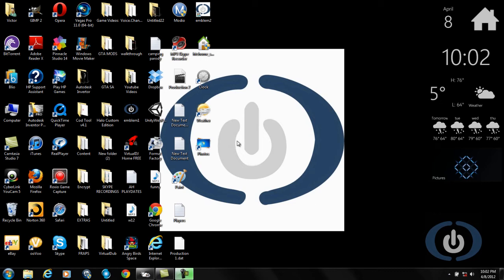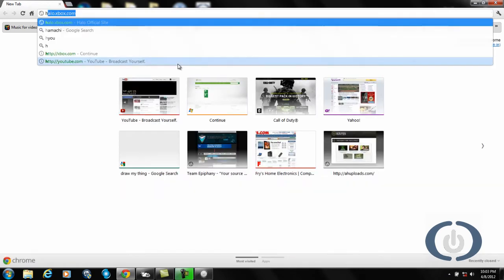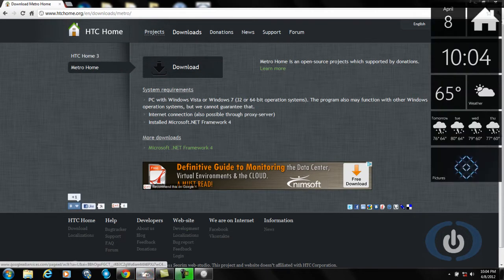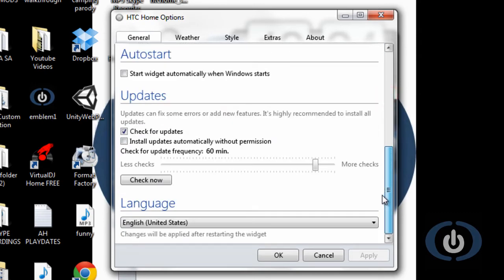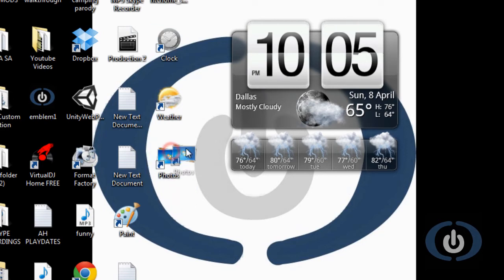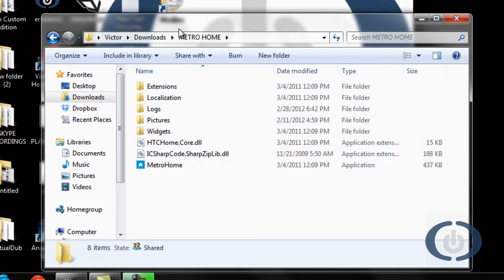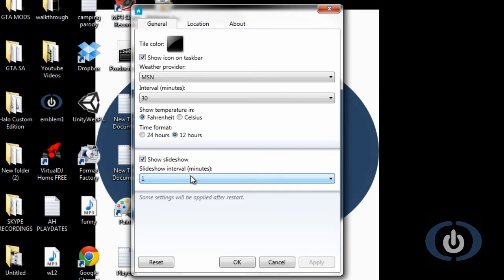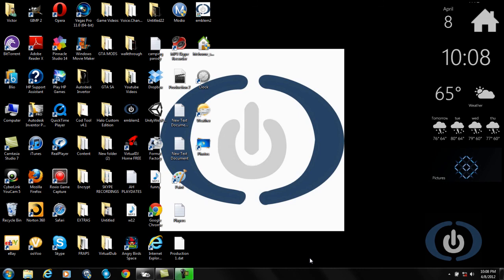How to: Get AWESOME Widgets on Windows 7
This video explains the complicated process of how to get a widget with my idiotic self and giving you guys the best.